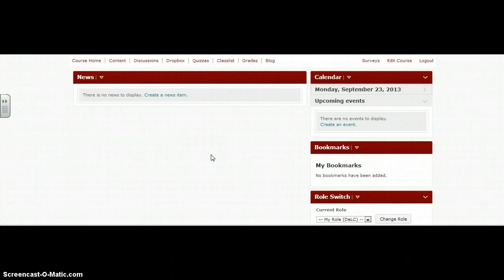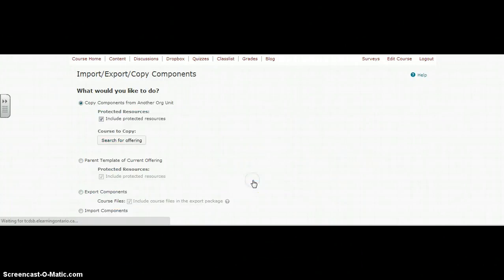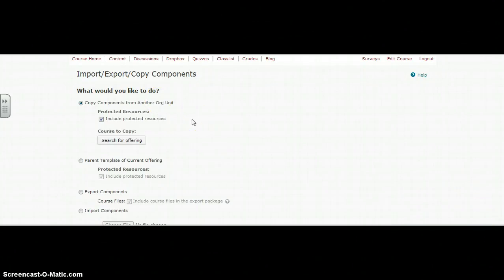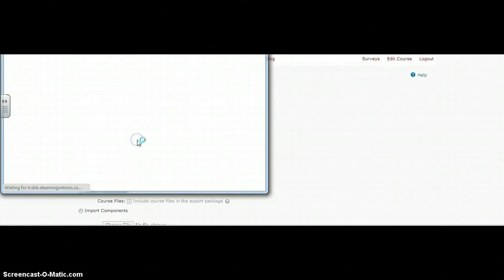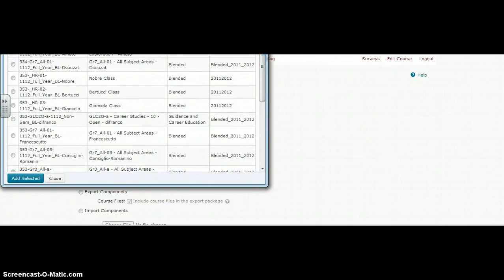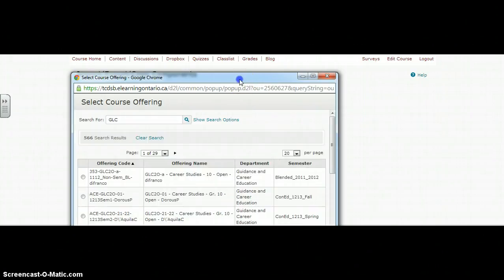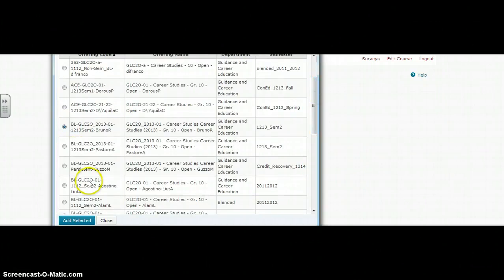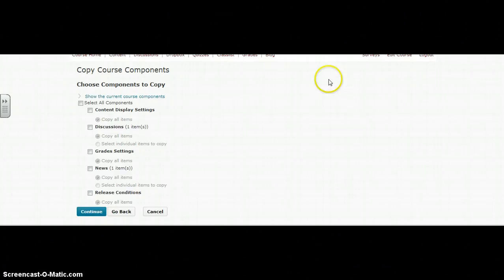Copying Course Content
How to Copy Course Content from an Old Course Shell into an A New or Empty Course Shell (September 2013)